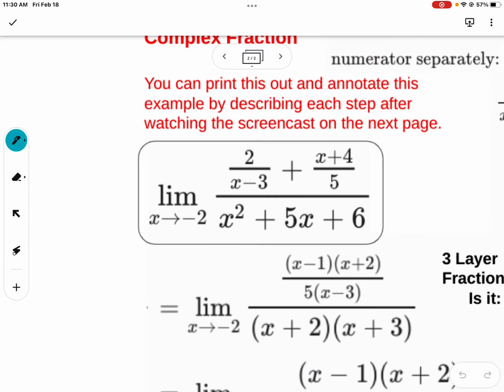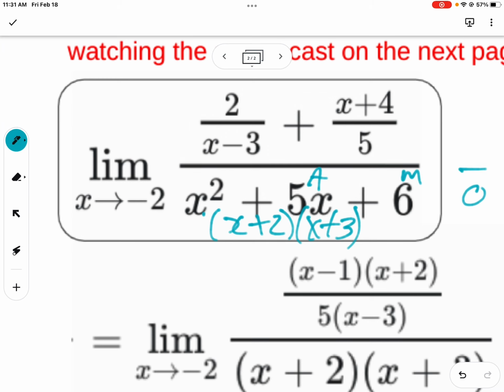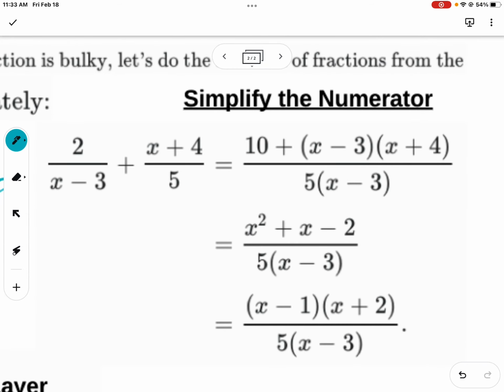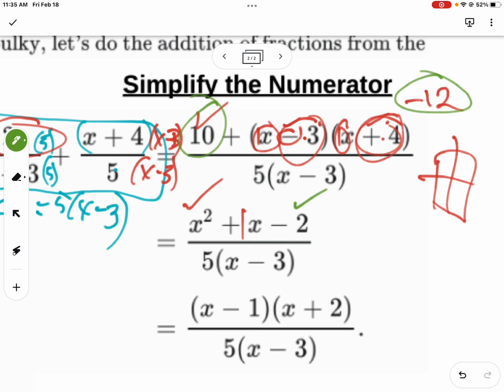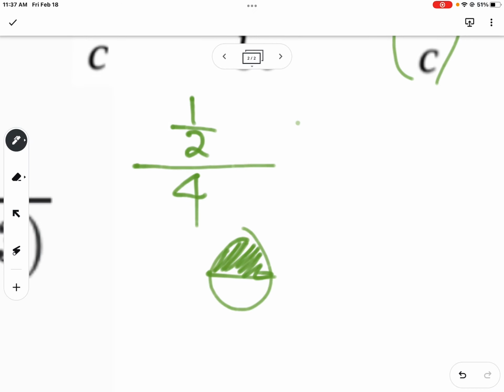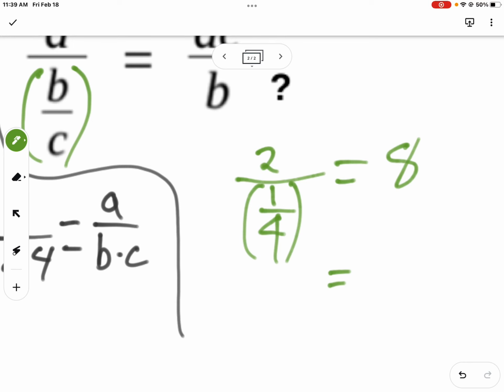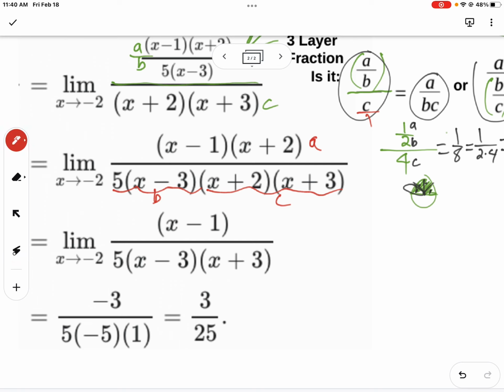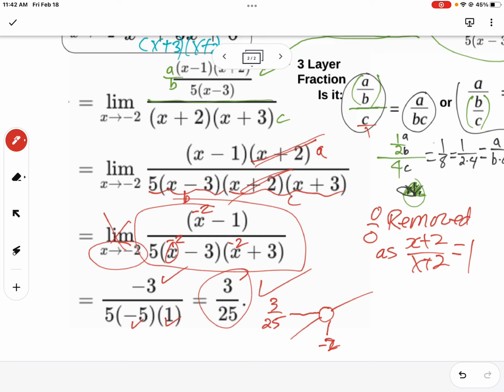Limits At a Point - Complex Fraction - MCV